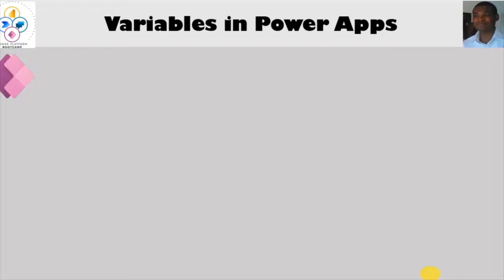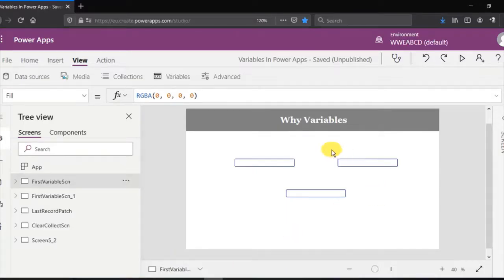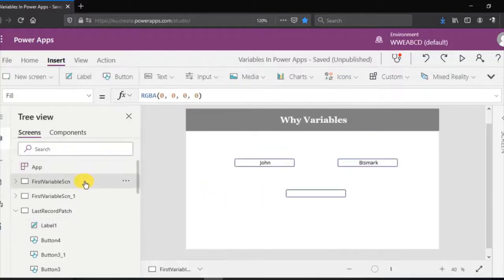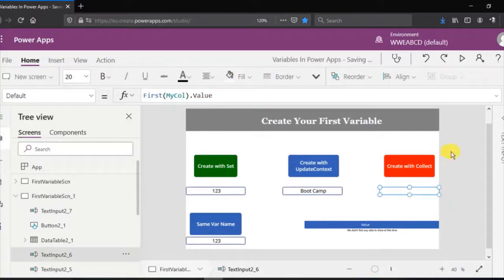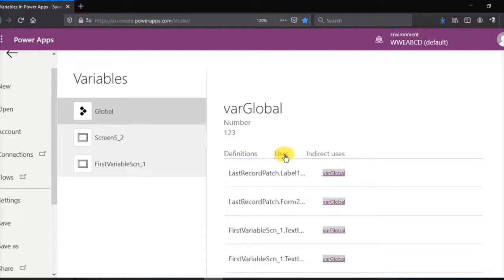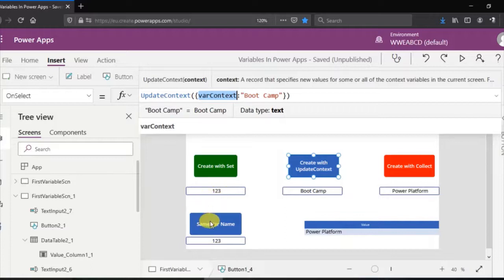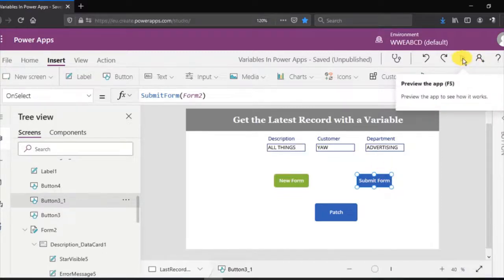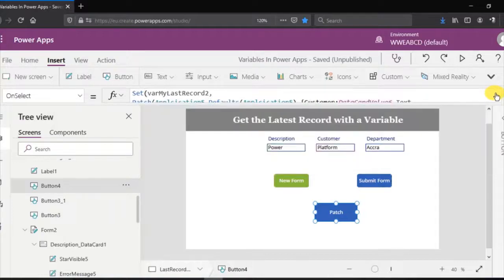Variables in Power Apps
A detailed look at variables in Power Apps: UpdateContext, Set and Collections In creating Variables